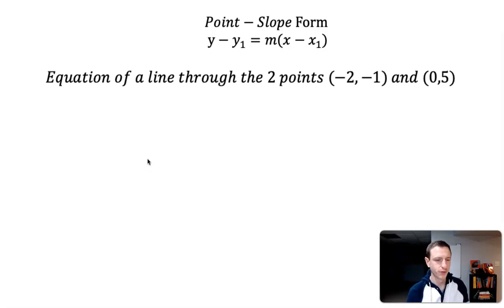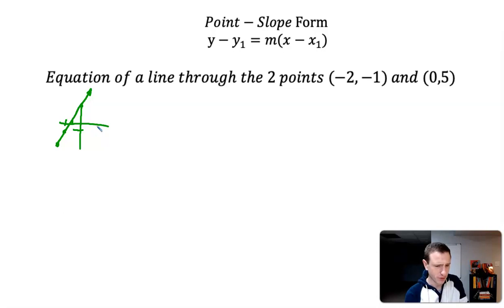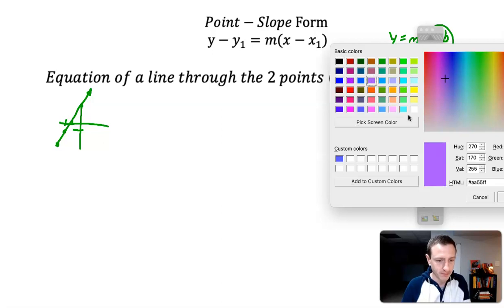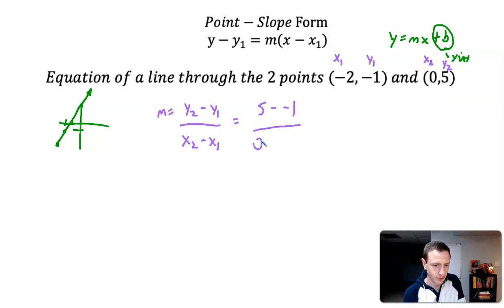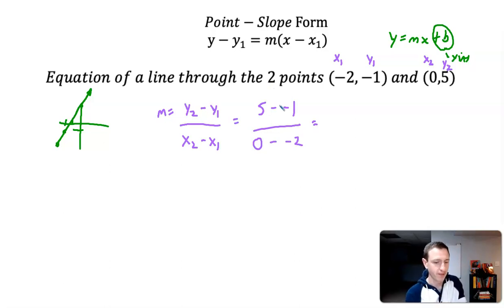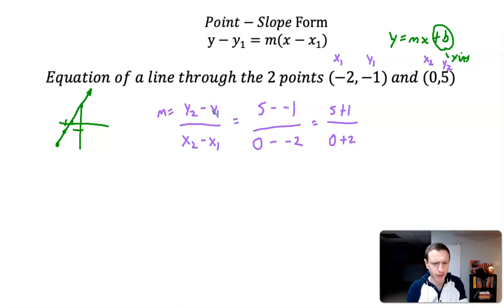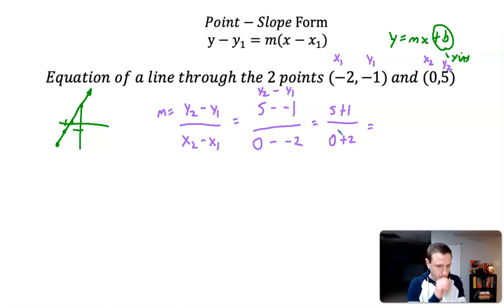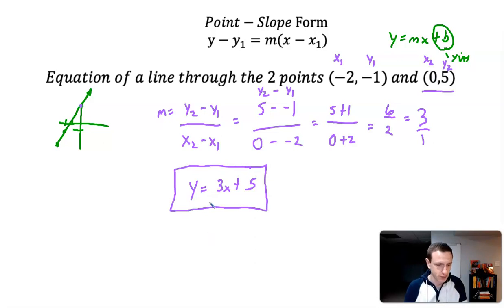Find the equation of a Line Through the Points (-2, -1) and (0, 5)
I find the equation of a line through the points (-2, -1) and (0, 5). I use the slope formula to find the slope between the two points. Then explain how you can go directly to slope intercept from there.